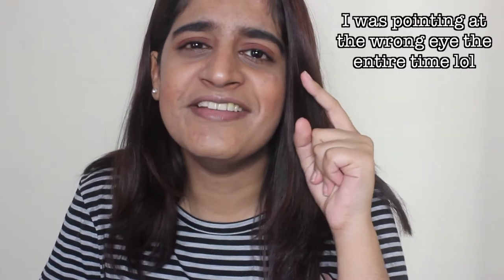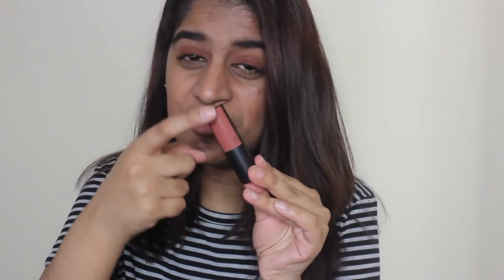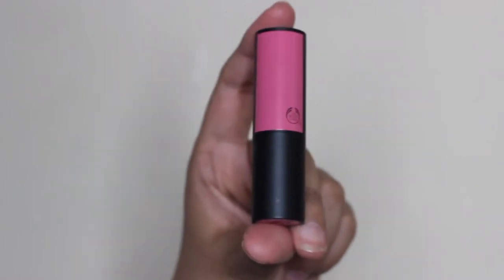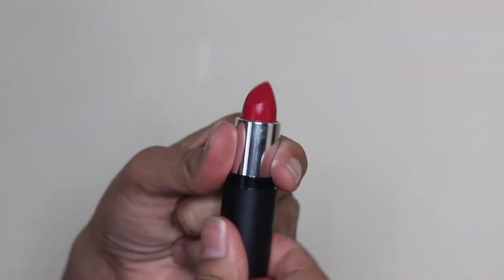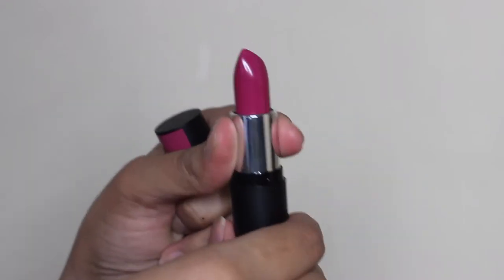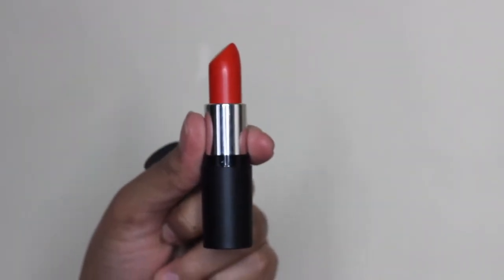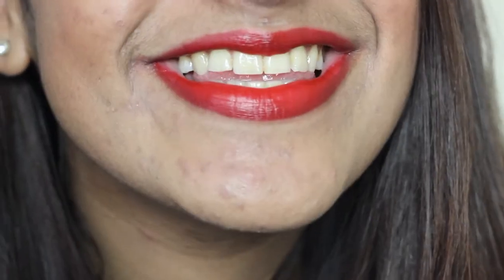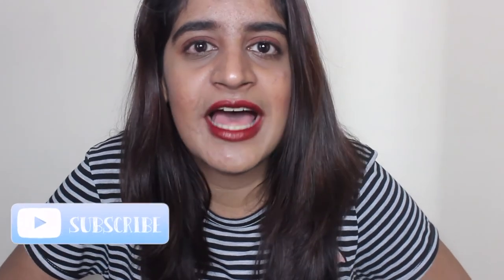The Body Shop Matte Lipstick Swatches | Iqra Arshad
It's been a while since I made a beauty video, hasn't it?

I'm done with uni and I've just been relaxing (and applying to jobs lol) for a few weeks. But I'm back with a new video. In my 5 years on YT, I have never made a swatch video and I really wanted to when I saw these lipsticks from The Body Shop. They looked nice and in fact, I do like them a lot. The texture is nice on the lips and the colours are vibrant. I found a few new favourites too!

This was my first time filming this kind of video, so I hope you all like it. It was a struggle to film lol but I got there in the end.
~INFORMATION~

~LOOK OF THE DAY~

👗 Outfit:
╰ Harry Potter Top - Primark
~SOCIAL MEDIA~

~PRODUCTION~